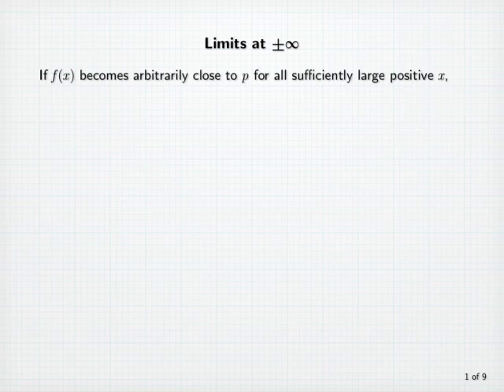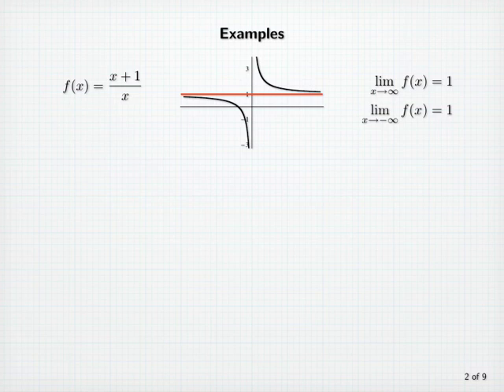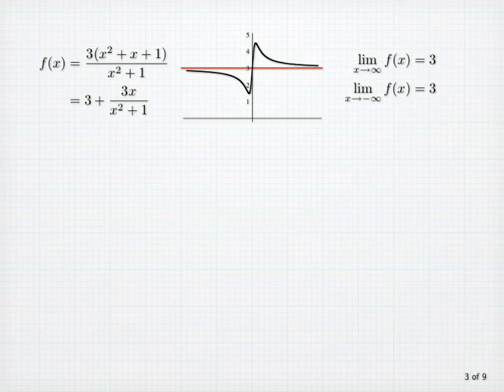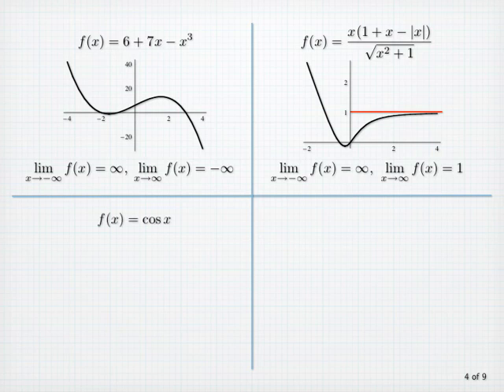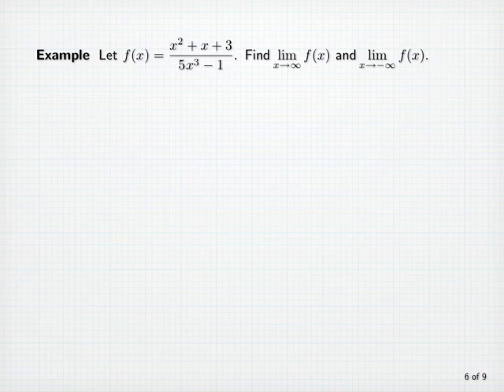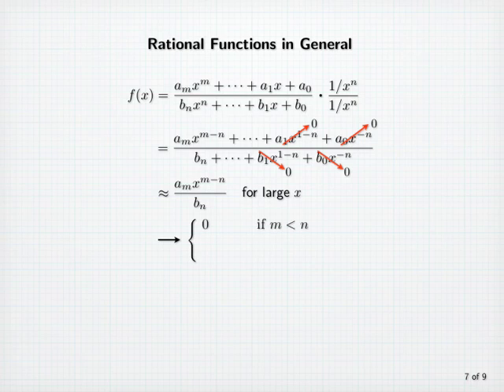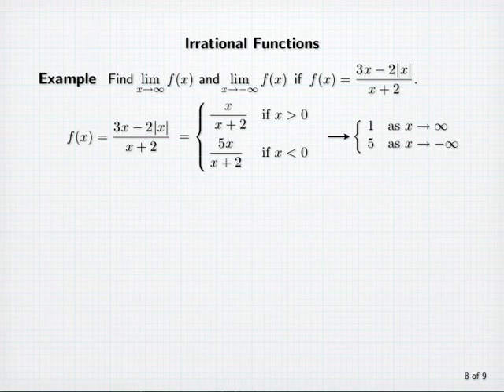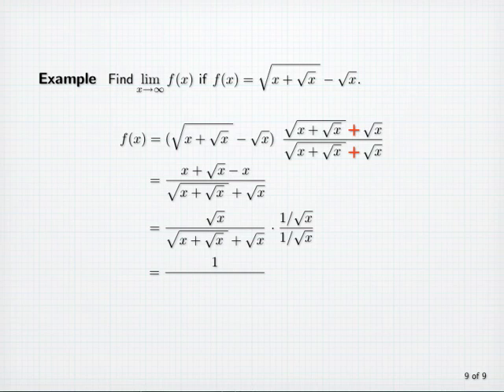limits at infinity calculus